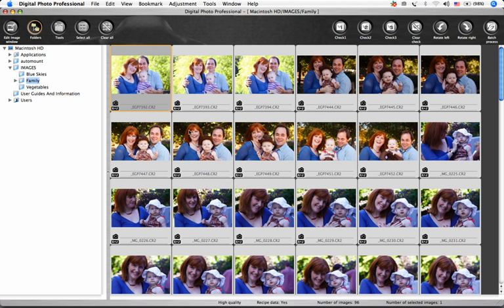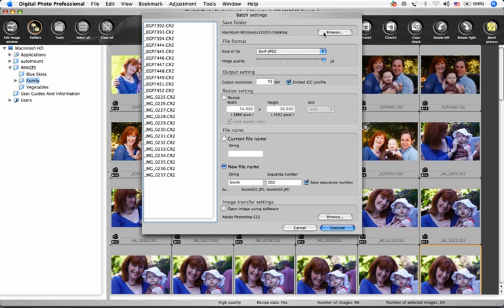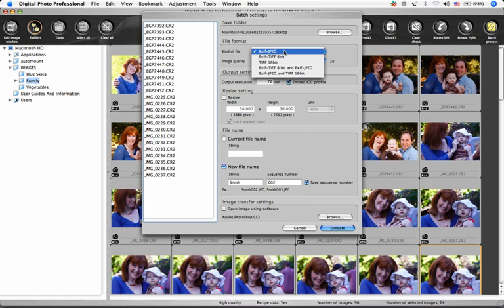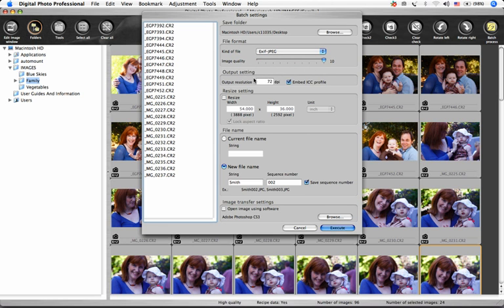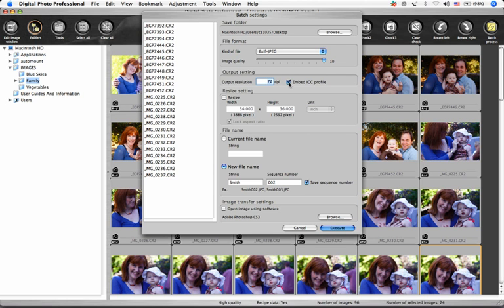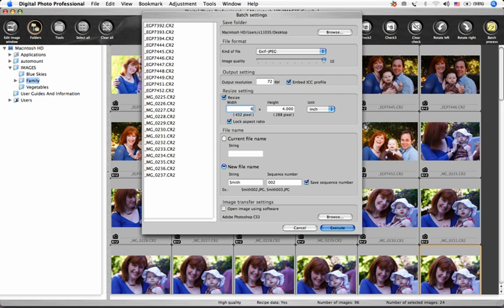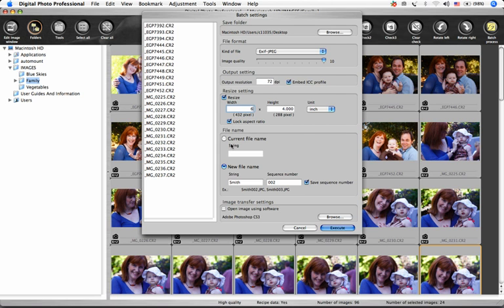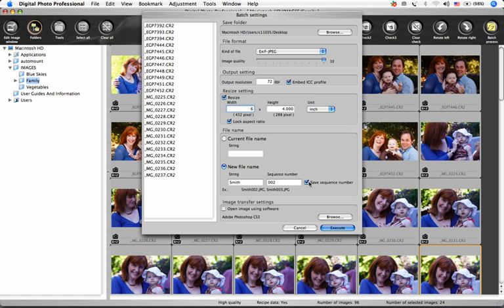Canon Digital Photo Professional Tutorial - Batch processing (15/19)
So you've made all of your
adjustments in DPP and now
you're ready to create new files
or process your RAW images
into TIF's, jpegs or both. This
tutorial will show you how.